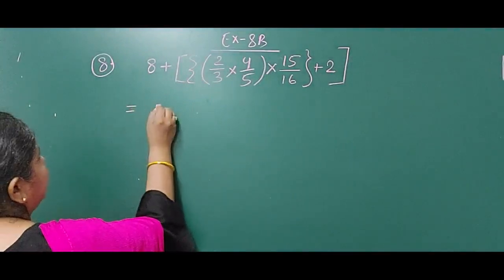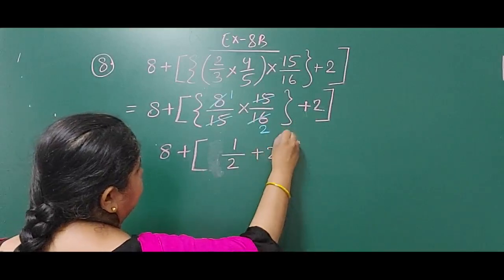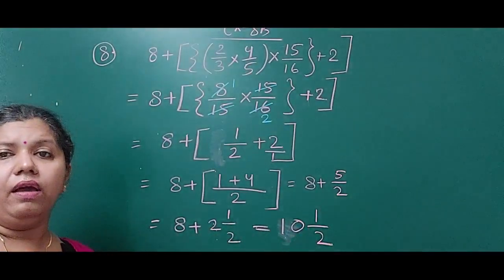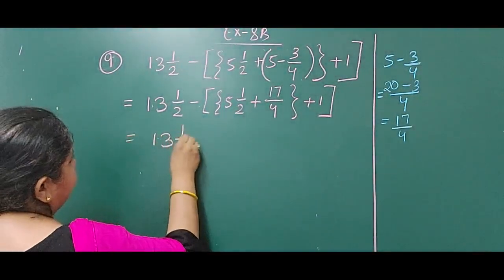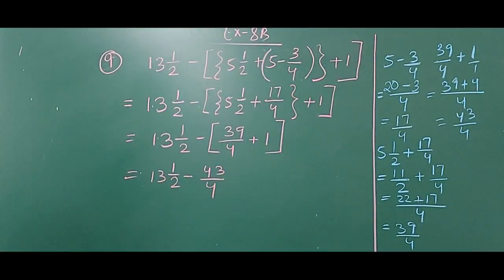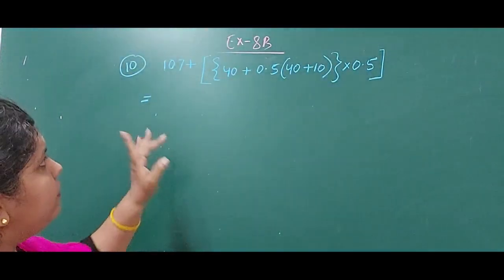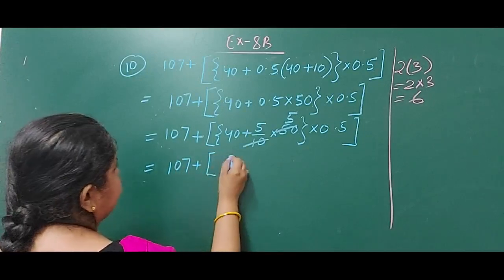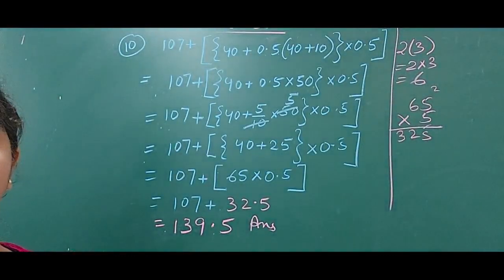class 5 simplification of numerical expressions ex 8B